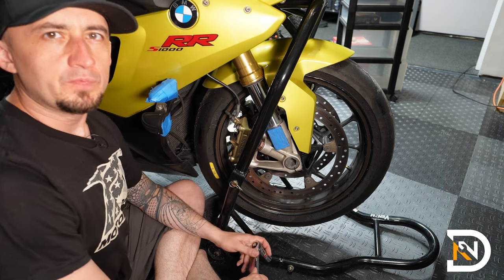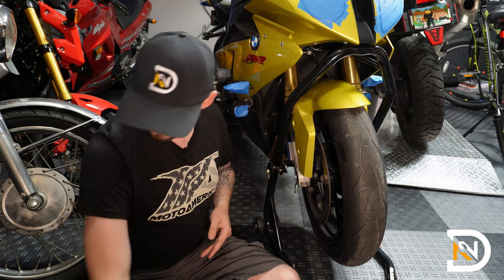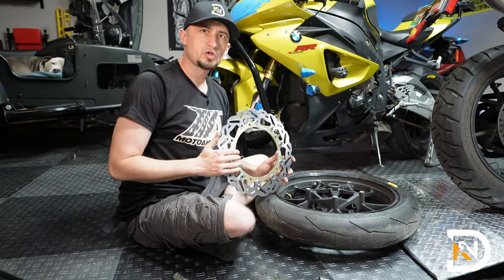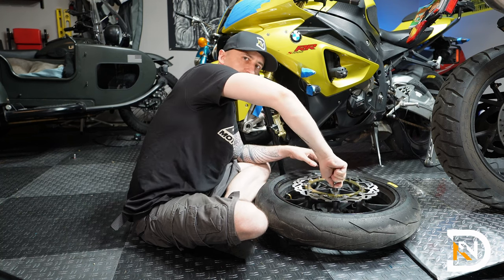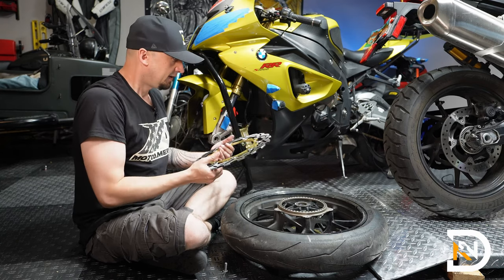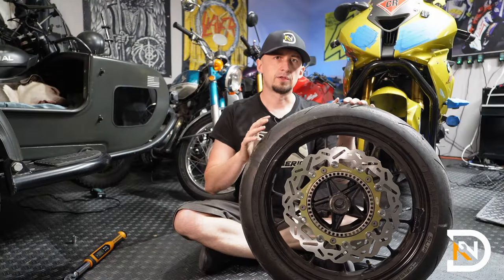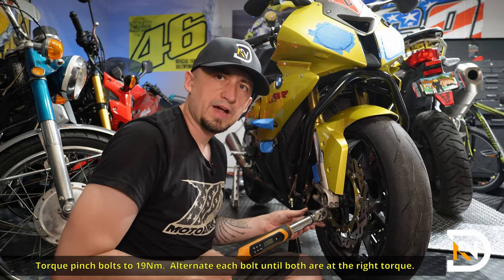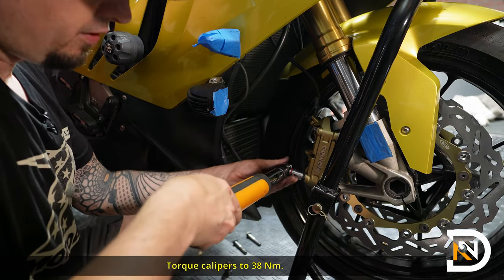BMW S1000RR Front Brake Rotors - how to replace brake rotors on a BMW S1000RR motorcycle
This video is a step-by-step DIY guide to replacing the front brake rotors (brake discs) on a 2010 BMW S1000RR motorcycle.  Replacing the front brake rotors on a motorcycle is easy.  With a few basic tools and a little time and patience you can easily perform this service on your own, learn about your bike, and also save some money.  Similar steps can be used on most other motorcycles, including other BMW Motorrad models, Kawasaki, Honda, Yamaha, Ducati, Triumph, and others.

0:00 - Intro
0:26 – Remove the front calipers
1:40  – Remove the front wheel
3:00 – Remove the old right rotor
4:12 – Install a new right rotor
6:56 – Remove the old left rotor
7:42 – Install a new left rotor
9:42 – Install the front wheel
11:41 – Install the calipers
13:59 - Wrapup